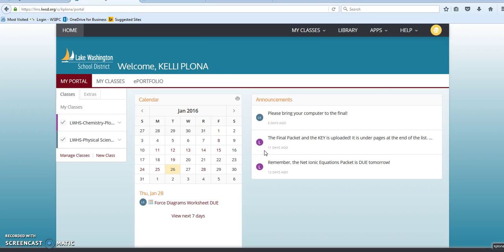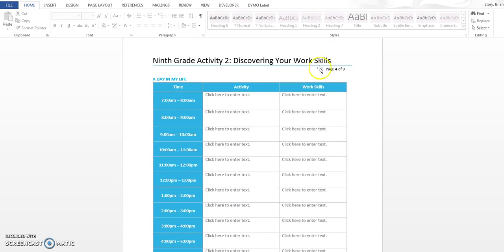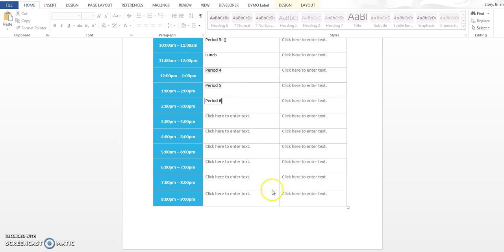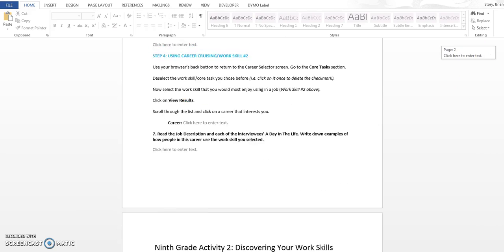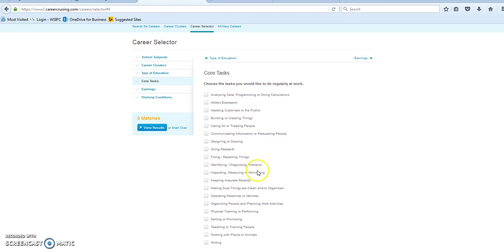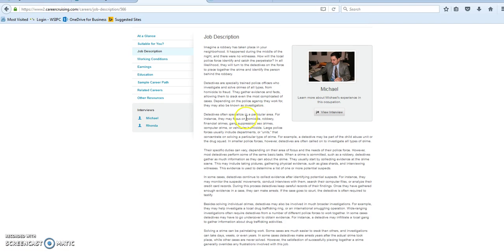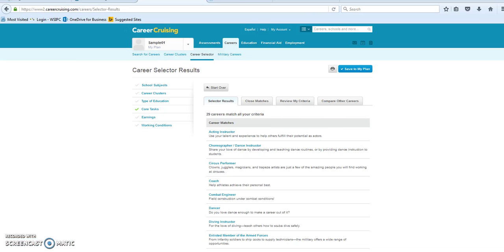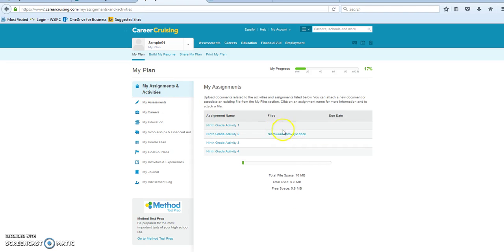Freshmen Activity 2